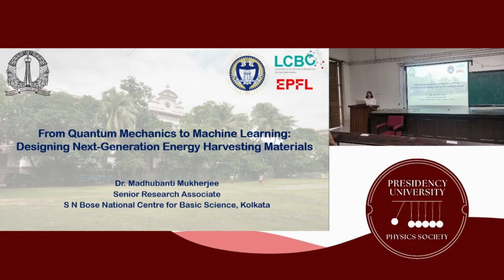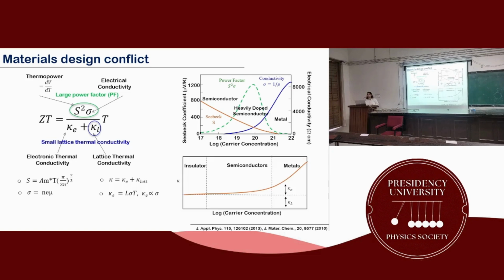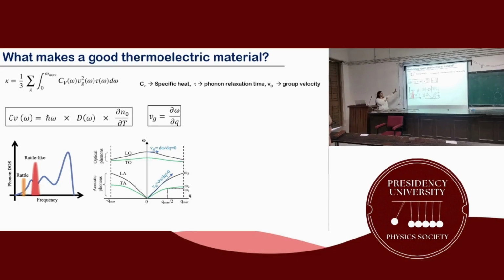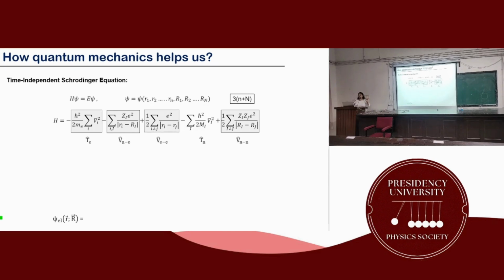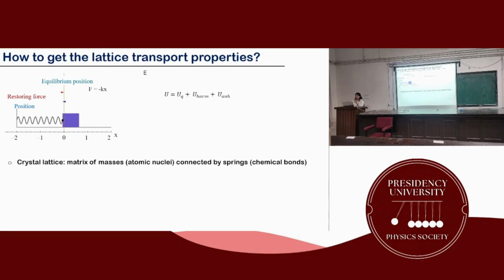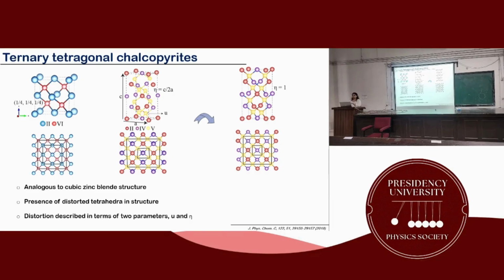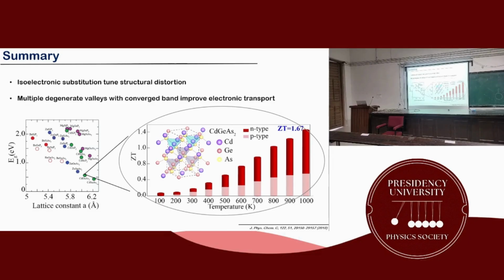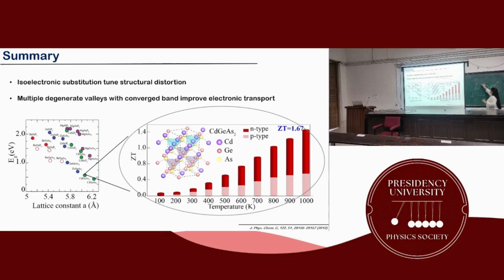From Quantum Mechanics to Machine Learning | Dr. Madhubanti Mukherjee | Scientific Discussion Forum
Title: "From Quantum Mechanics to Machine Learning: Designing Next-Generation Energy Harvesting Materials".

Speaker: Dr. Madhubanti Mukherjee, Senior Research Associate at SN Bose National Centre for Basic Sciences, Kolkata.

Venue: Amal Kumar Raychaudhuri Lecture Hall (PLT-2), Department of Physics, Presidency University, Kolkata.

Abstract: The growing demand for energy has fueled the search for clean and renewable resources, among which harvesting the waste heat directly into electrical energy certainly plays a major role towards global sustainability. Such conversions can be achieved by using thermoelectric materials, which utilize and harvest the waste heat. Designing efficient thermoelectric materials, however, remains a challenge because the key transport properties electrical conductivity, Seebeck coefficient, and thermal conductivity are strongly interdependent. Over the past two decades, computational materials science has been emerged as a powerful approach for understanding these competing mechanisms and accelerating the discovery of new materials.
The lecture aims to provide an overview on how modern computational techniques are employed to design such energy harvesting materials supported by illustrative examples from recent studies. Beginning with the fundamental physics governing thermoelectric performance, the talk will introduce the role of electronic structure calculations based on density functional theory (DFT) in understanding electronic transport, lattice dynamics, and thermal transport. Practical aspects of computational workflows will be discussed to illustrate how theoretical predictions are made. The lecture will further highlight how machine learning is transforming computational materials research to enable rapid prediction of material properties, identifying physically meaningful descriptors, and guiding high-throughput screening of promising compounds. Various class of materials will be discussed to demonstrate how the combination of first-principles calculations and data-driven approaches can uncover new directions to overcome the challenges with thermoelectric performance. By emphasizing both the underlying physical concepts and the practical research workflow, the lecture aims to provide an accessible roadmap to explore modern materials design using first-principles methods and machine learning.